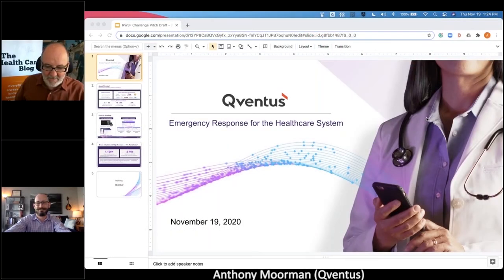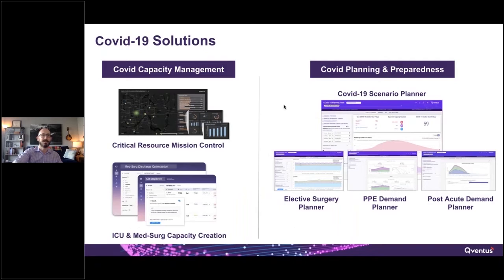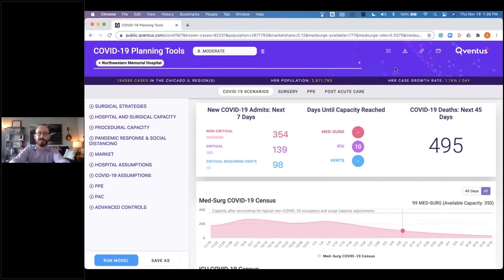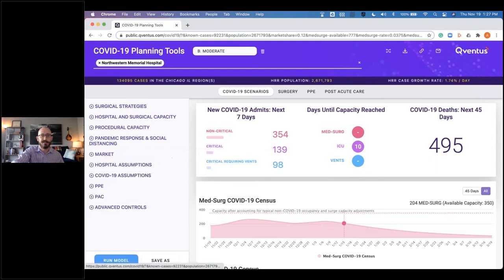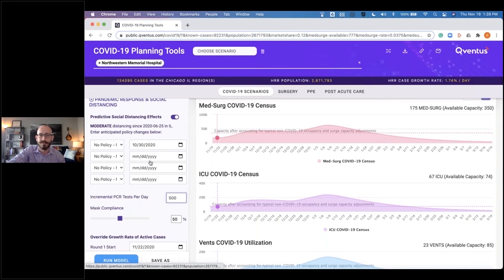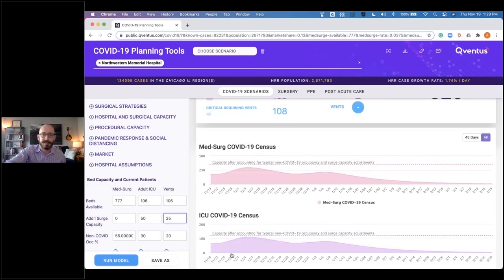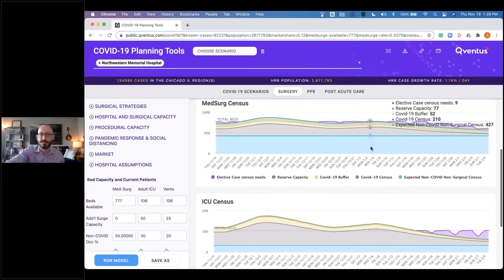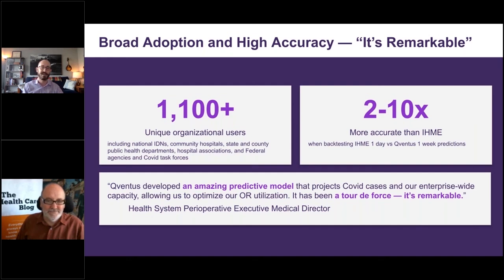Qventus Demo - RWJF Emergency Response Innovation Challenge - Health Care System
The novel coronavirus (COVID-19) has underscored the need for efficient and innovative emergency response. Major health organizations, such as the American Hospital Association, have provided resources that can be utilized for organizational preparedness, caring for patients, and enabling the workforce during the pandemic.

As COVID-19 brought to light the lack of emergency response preparedness in the health care system, the Robert Wood Johnson Foundation (RWJF) and Catalyst saw an opportunity to highlight digital health’s potential to support health care stakeholders and the general public. RWJF and Catalyst partnered to launch two Innovation Challenges on Emergency Response for the General Public and Emergency Response for the Health Care System.

The Emergency Response Innovation Challenges asked innovators to develop a health technology tool to support the needs of individuals as well as health care systems affected by a large-scale health crisis, such as a pandemic or natural disaster. The Challenges saw a record number of applications— nearly 125 applications were submitted to the General Public Challenge and over 130 applications were submitted to the Health Care System Challenge.

An expert panel of judges across the health tech, venture capital, design, and emergency response industries evaluated the entries and selected three finalists from each challenge.

Here, we proudly present a demonstration by one of our Health Care System Innovation Challenge finalists (and eventual winner!), Qventus, of their solution.

To learn more about the challenges, please visit healthsystemcrisisresponse.com and genpublicemergencyresponse.com.